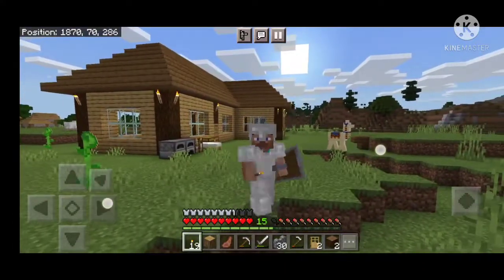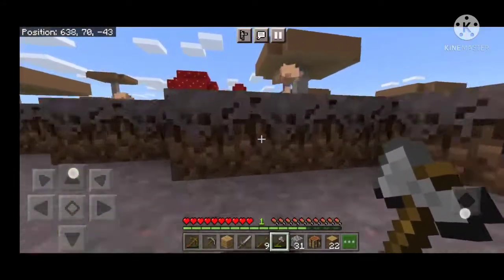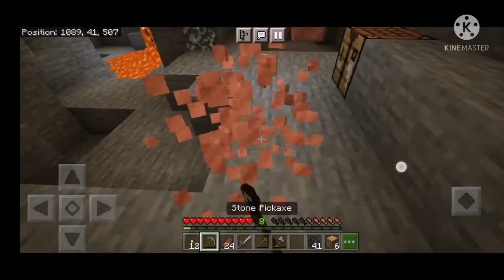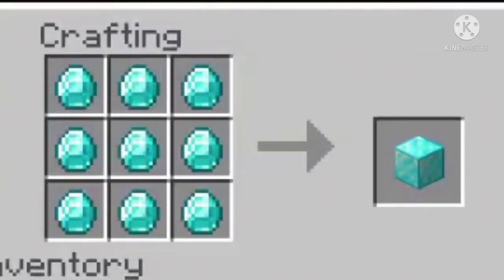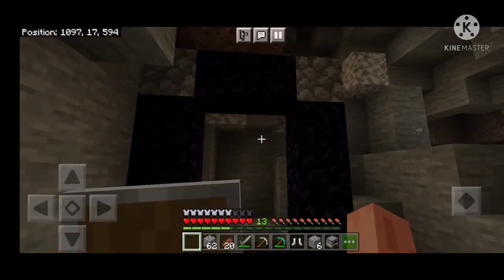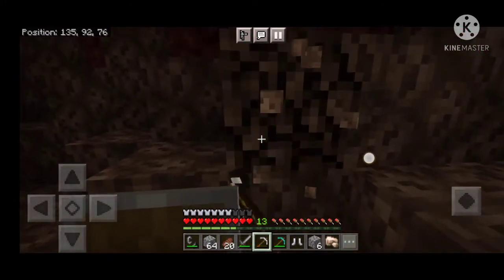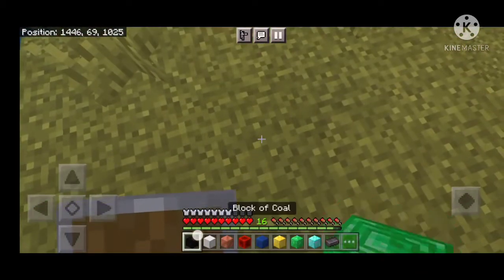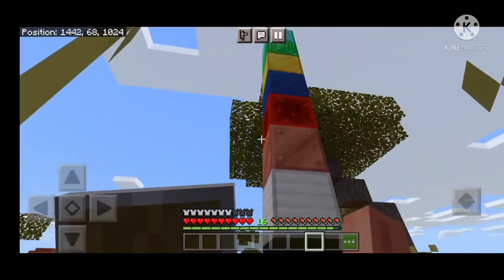ORE CHALLENGE || PART 1 || HARD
In this video I try and do something different than what I usually do in Minecraft and decided to do the ore challenge which was really fun and exciting and also I have found some incredibly rare things so watch the video to find out what happened.

ID - Toofan56 John

MECH ARENA

ID - 5621136